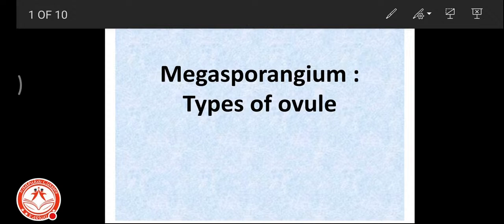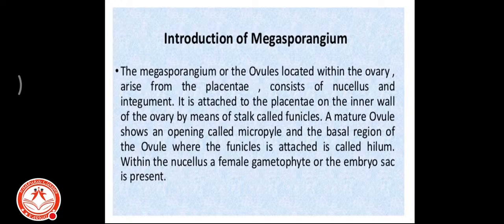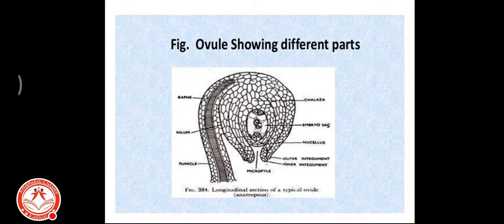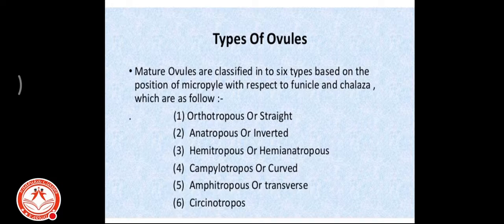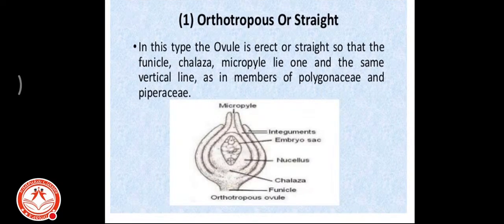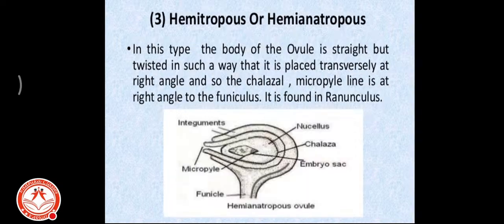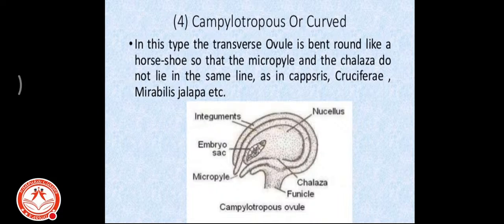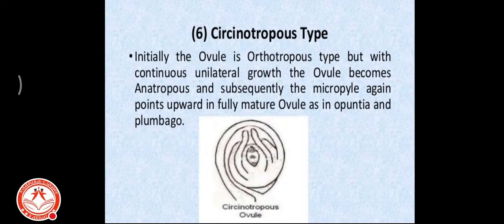Megasporangium l Types Of Ovule l NEET Revision Series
Important topic NEET